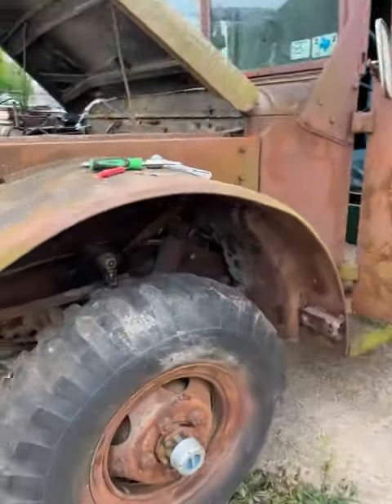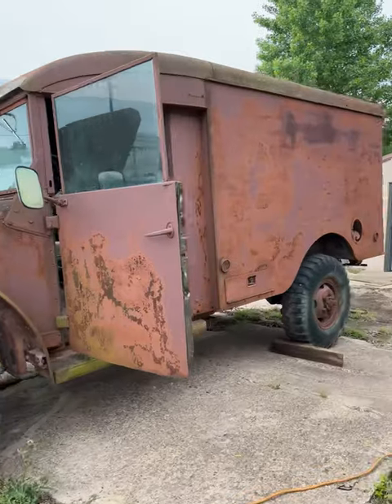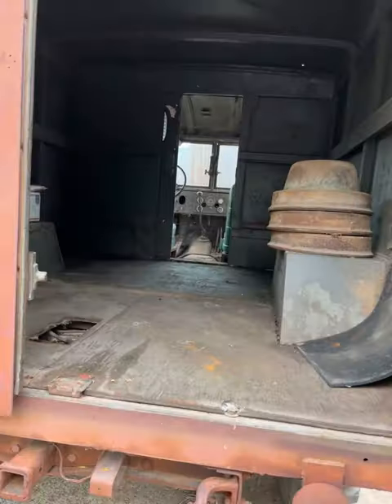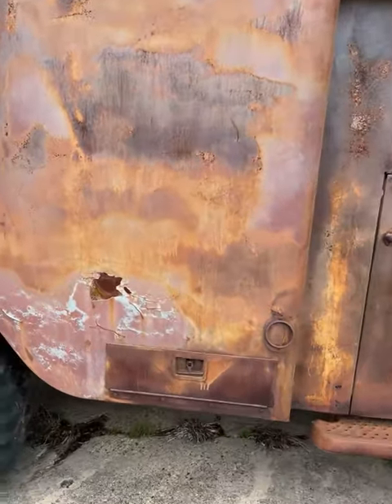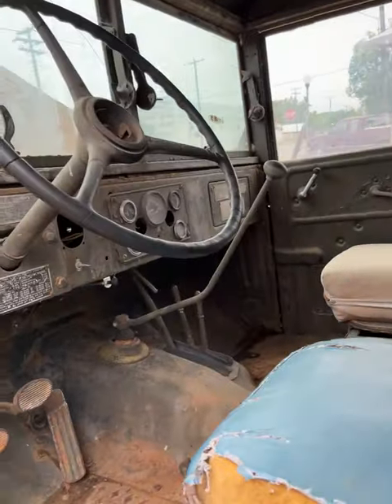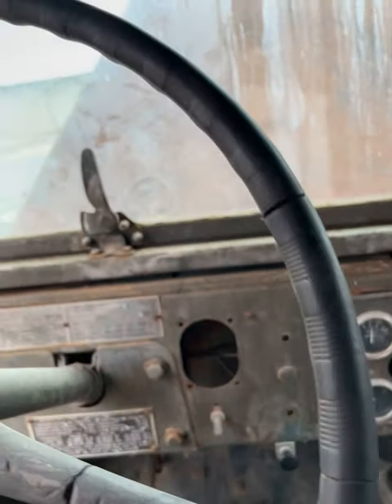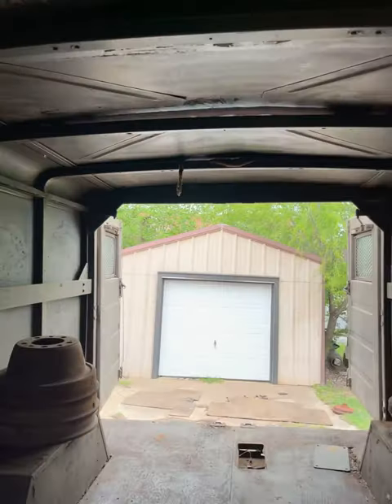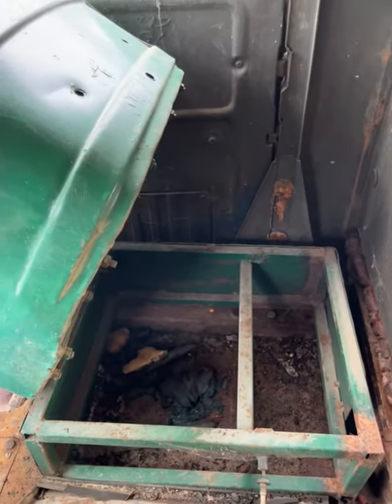1953 M43 power wagon ambulance intro